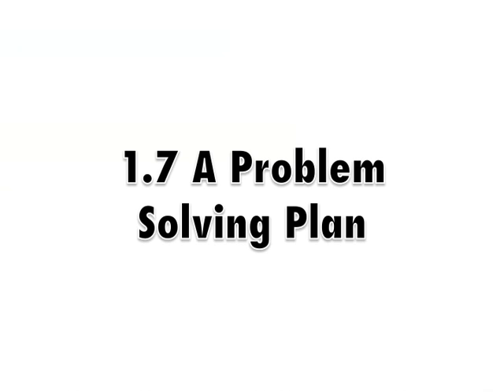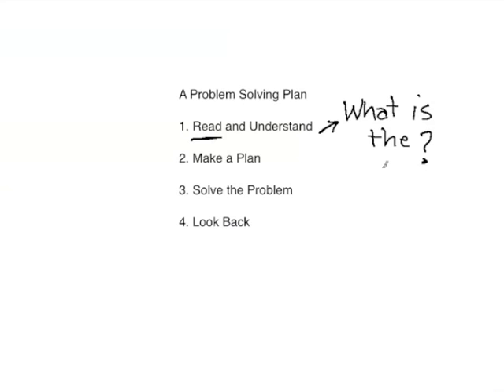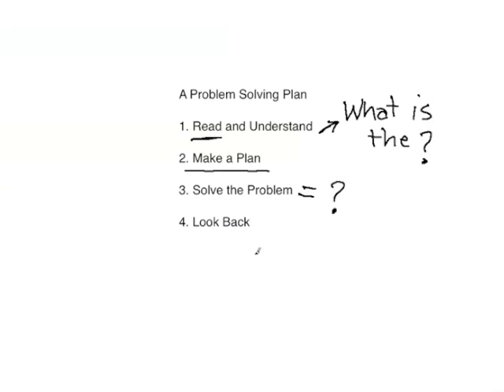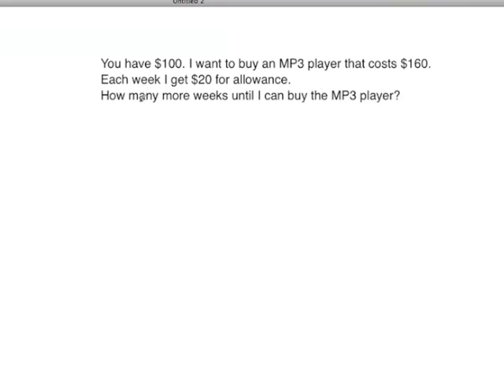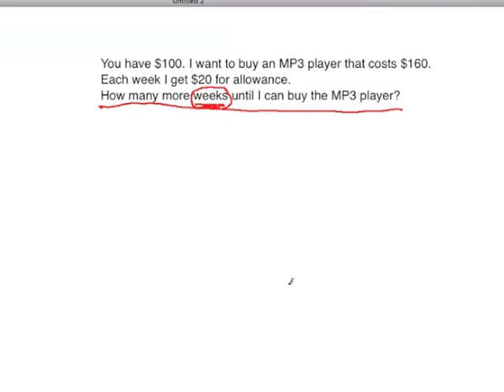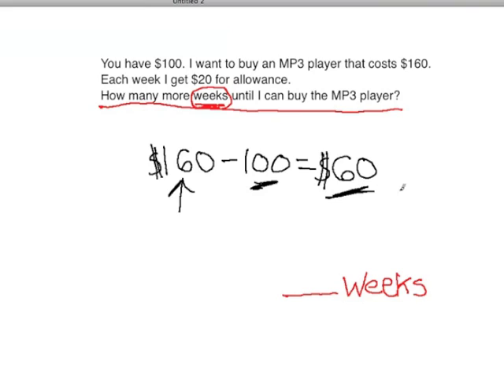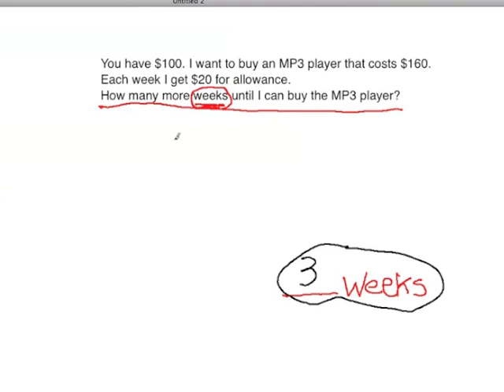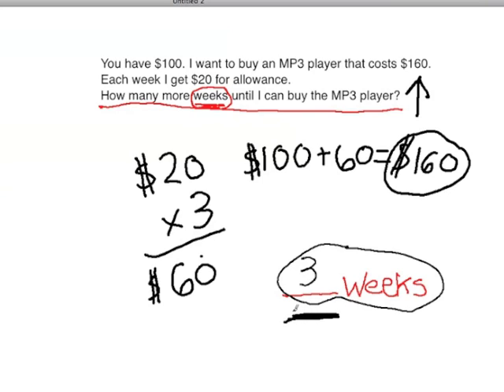1.7 A Problem Solving Plan